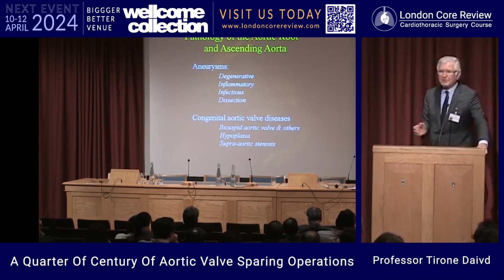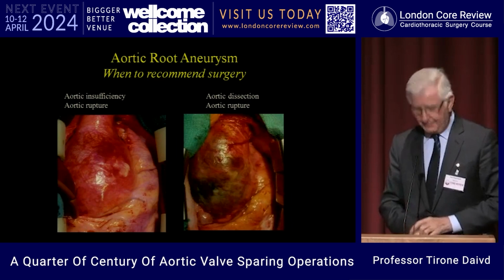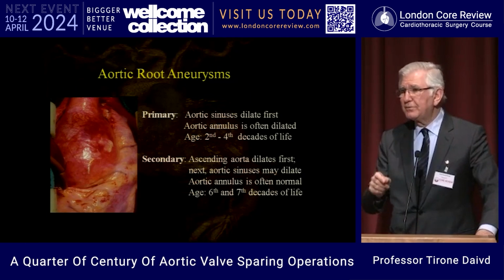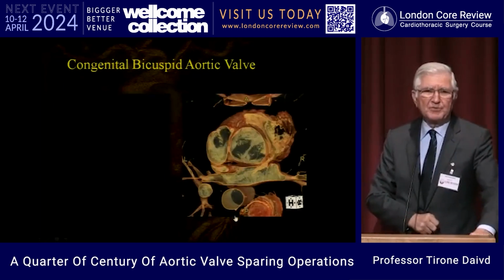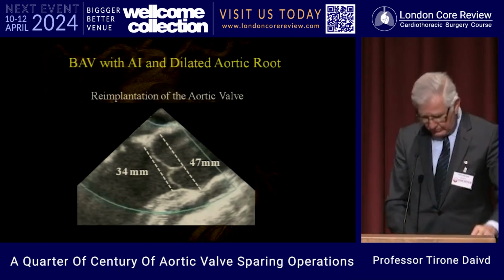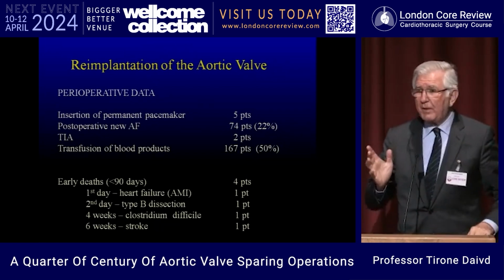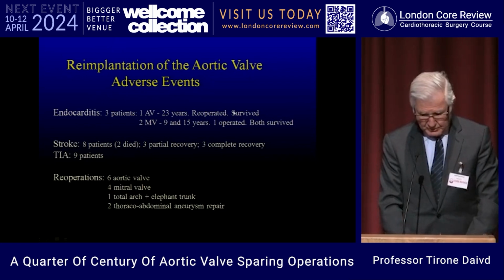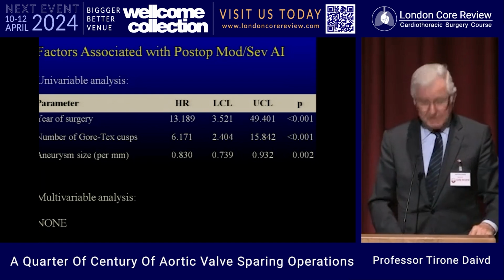A Quarter Century of Aortic Valve Sparing Operations: 2023 London Core Review CT Surgery Course